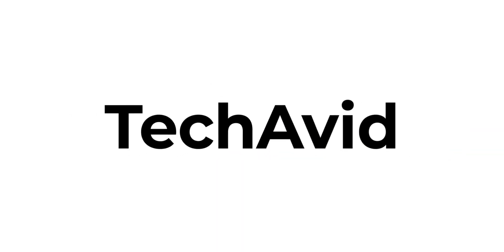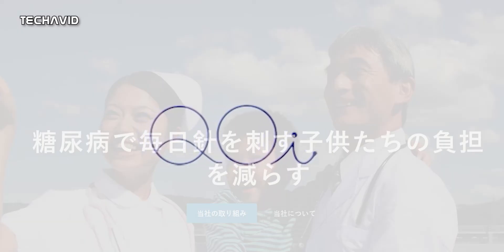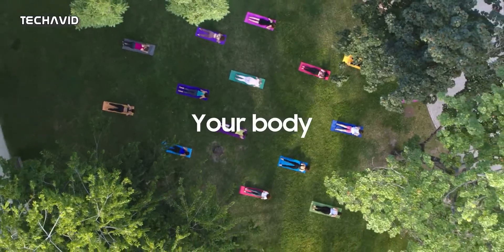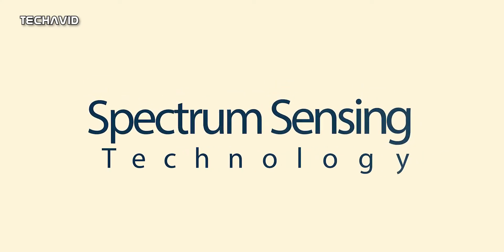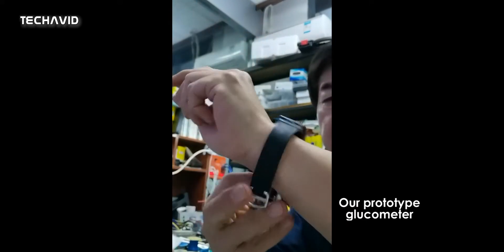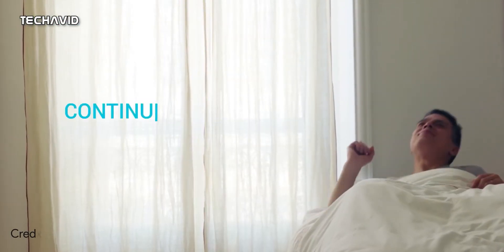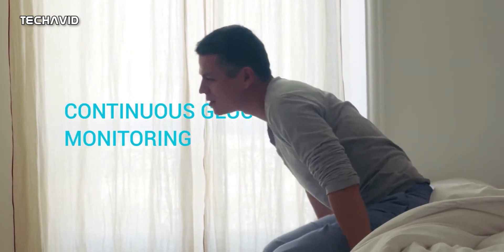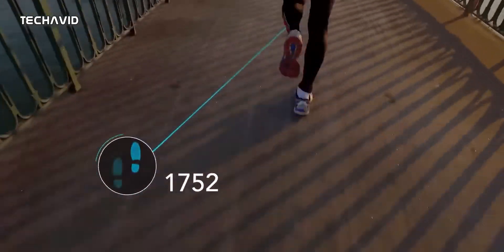The Future Of Blood Glucose Monitoring On Smartwatch From Quantum Operation Inc.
Quantum Operation Inc has revealed its first smartwatch that supports non-invasive blood glucose monitoring. According to a press release, the smartwatch relies on an in-house and patented 'spectrum sensing technology' that can accurately measure glucose levels in someone's bloodstream through their skin.